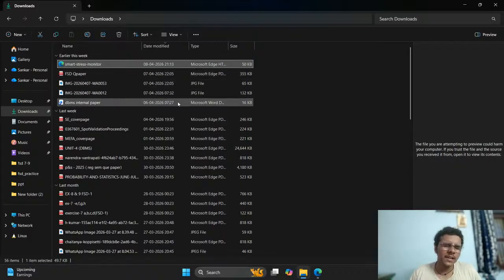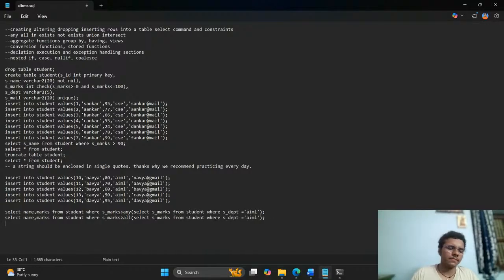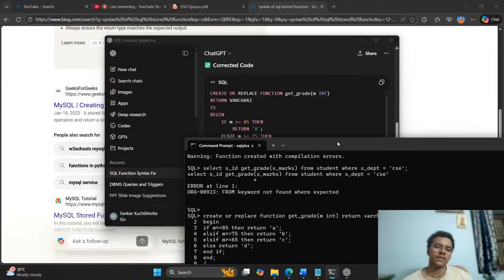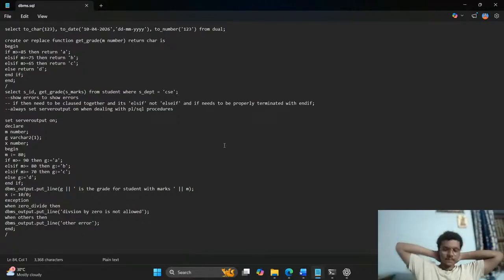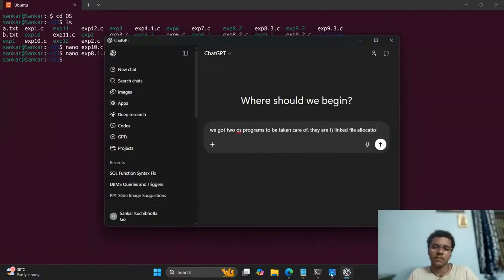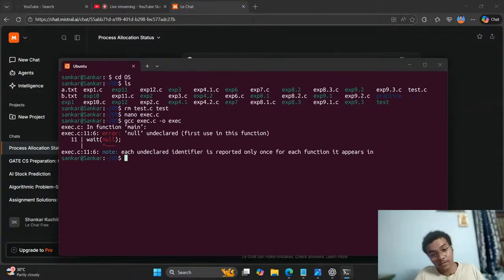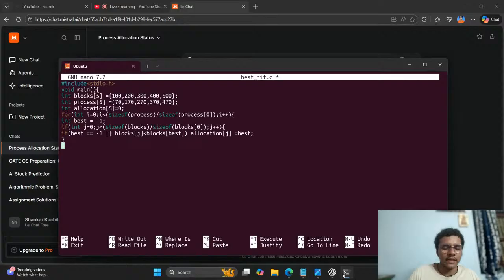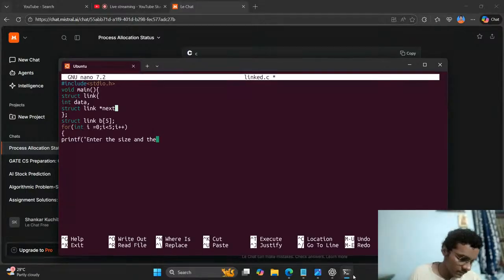lets do some coding (for externals)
DBMS, OS,FSD lets go